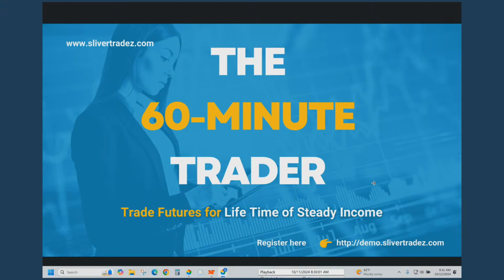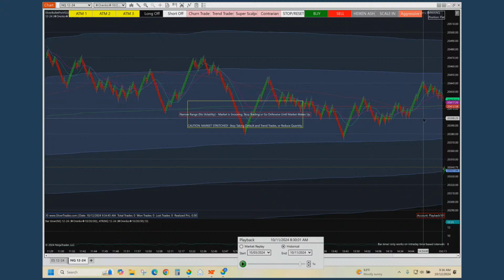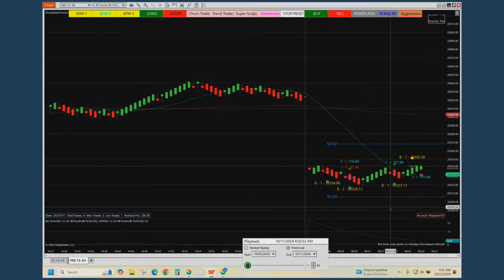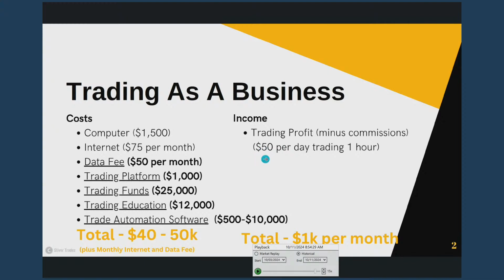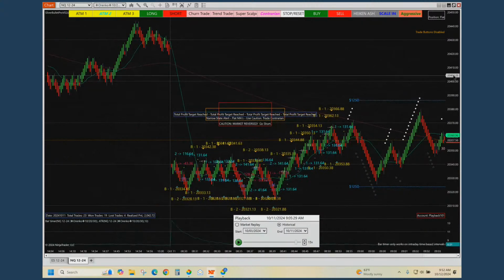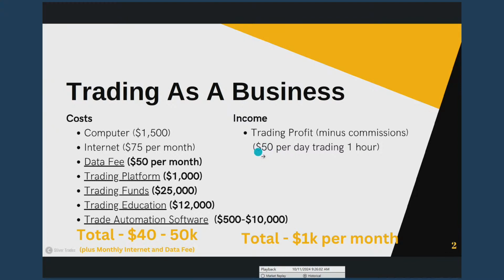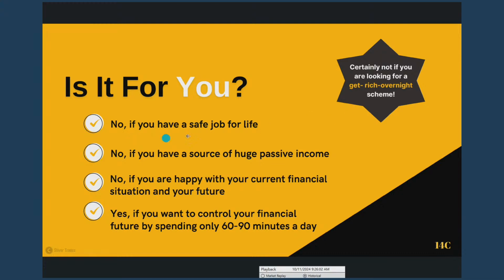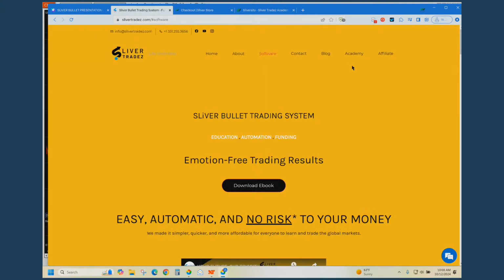The 60-Minute Trader: Trade Futures for Life Time of Steady Income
Welcome to the live recording of our webinar, "The 60-Minute Trader." Learn how to trade futures and build a lifetime of steady income in just 60 minutes a day! Watch as we break down real trading strategies you can start using today.

For a discount on Bulenox accounts, use the or use the code SLIVERHLLC for the purchase.